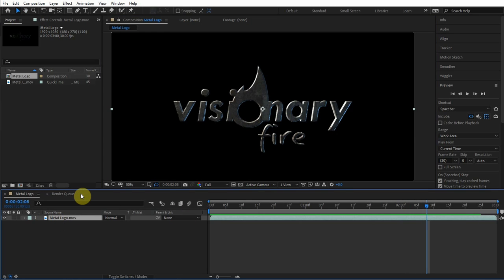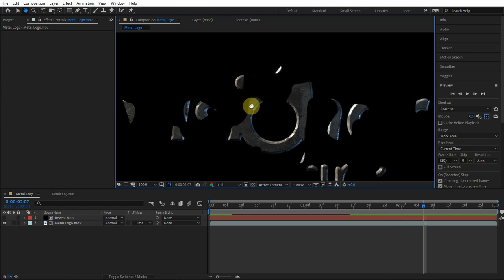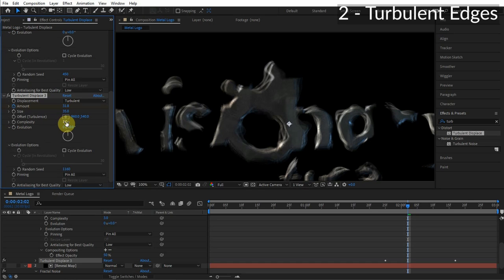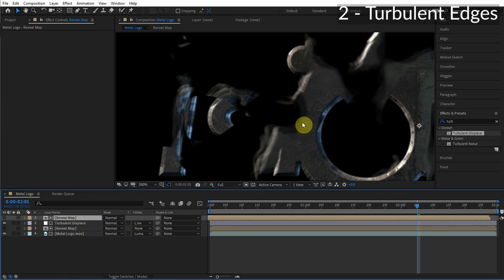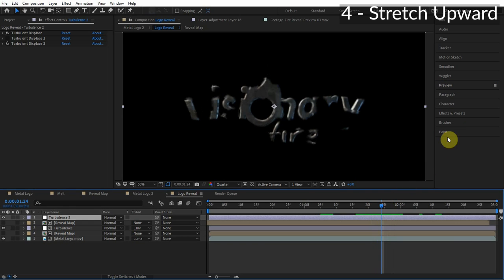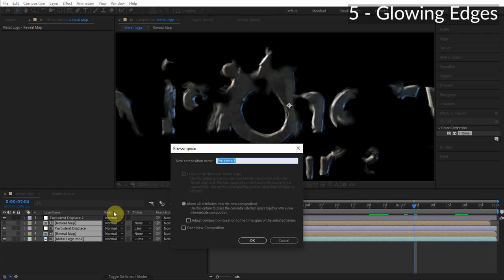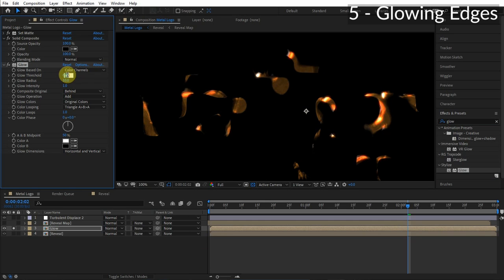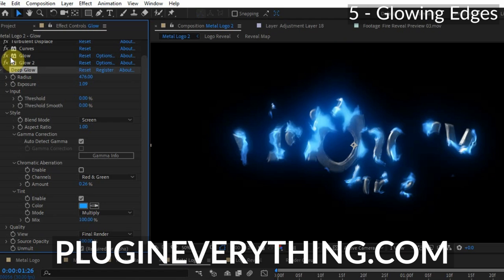Fire Logo Reveal | After Effects Tutorial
---TAGS---
Simple logo reveal / disintegration effect. Give it a smoke or glowing fire look. Smoke logo reveal. My name is Lendon Bracewell visual effects artist freelancer.